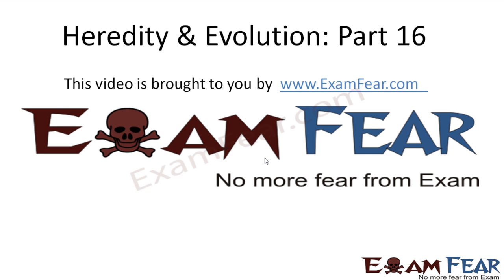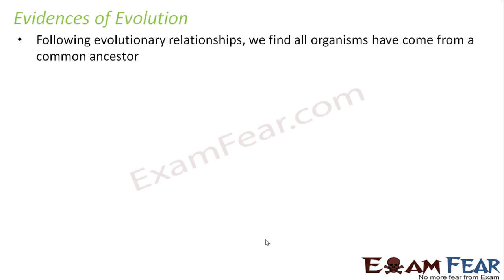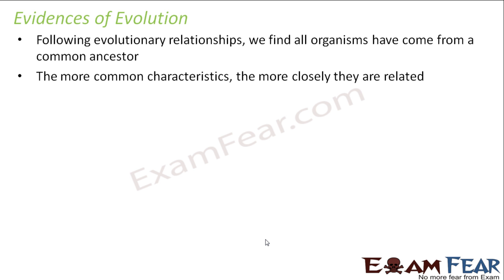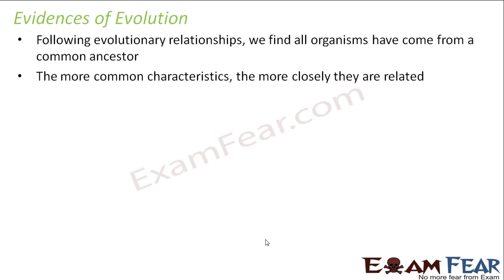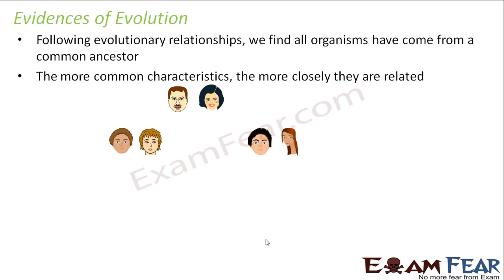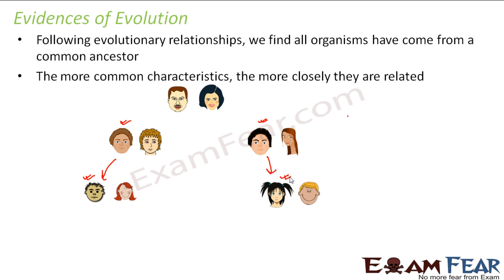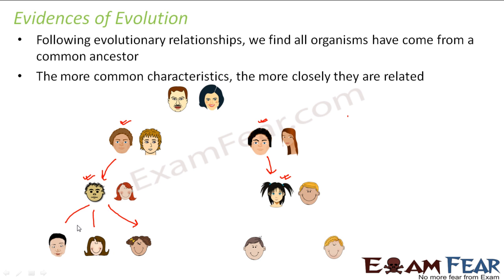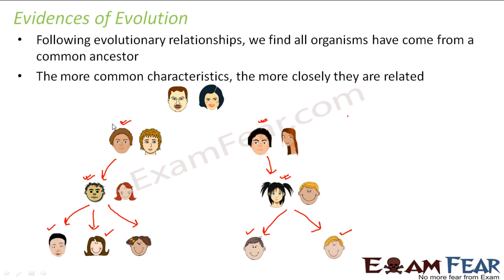Biology Heredity & evolution part 16 (Evidence of evolution & Anatomical evidence) CBSE class 10 X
Biology Heredity & evolution part 16 (Evidence of evolution, Morphological & Anatomical evidence) CBSE class   10 X